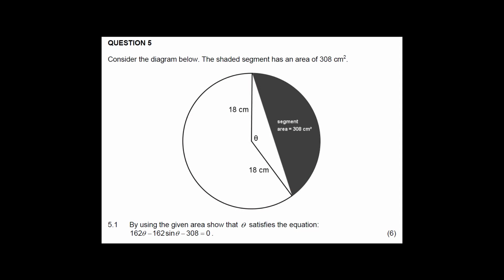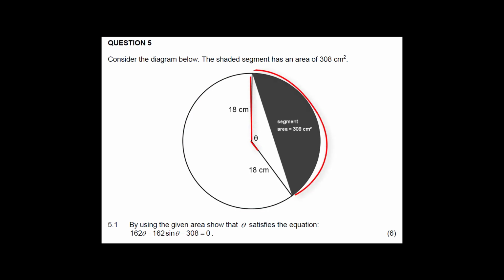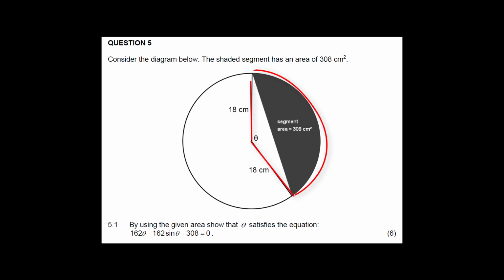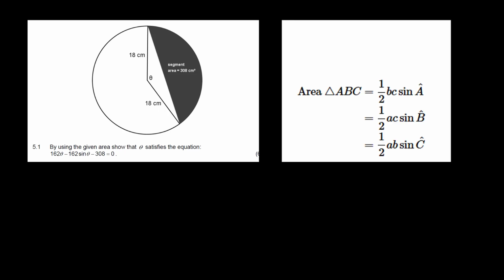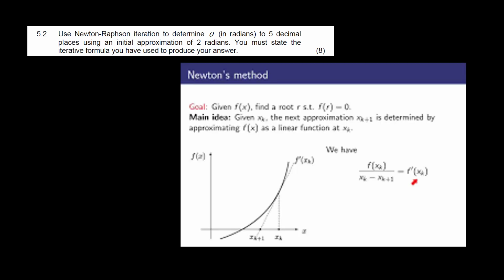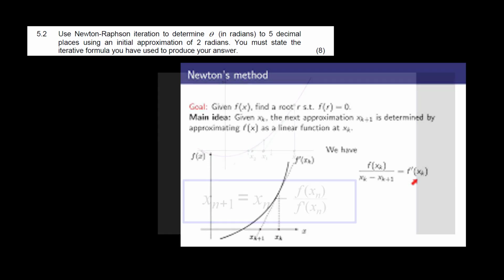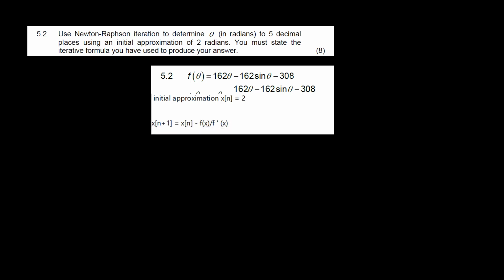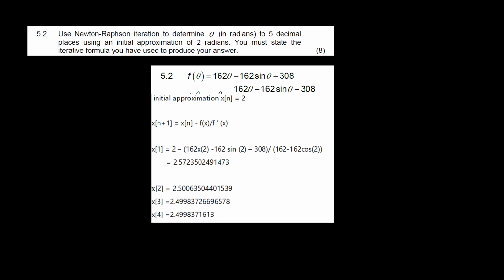APMAths2018Q5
f(theta) = 162 (theta) -162 sin(theta) - 308